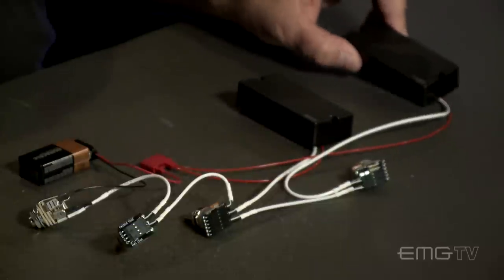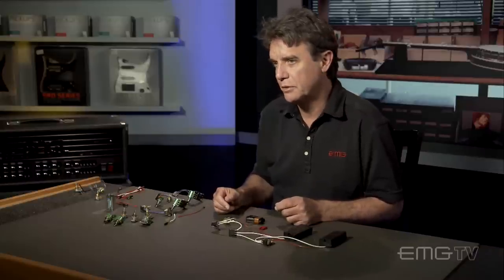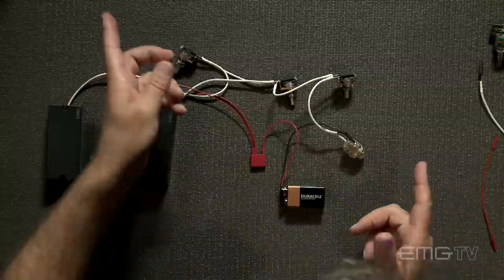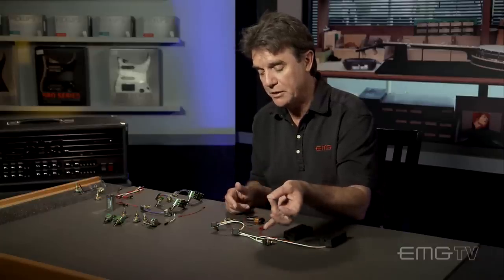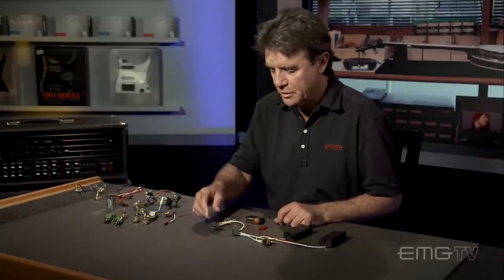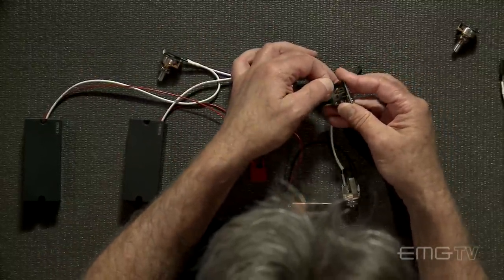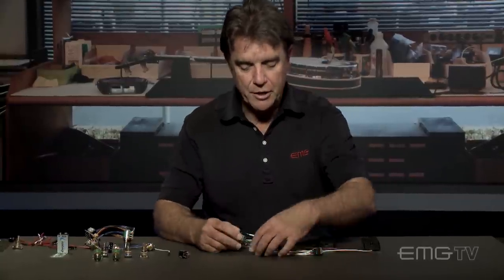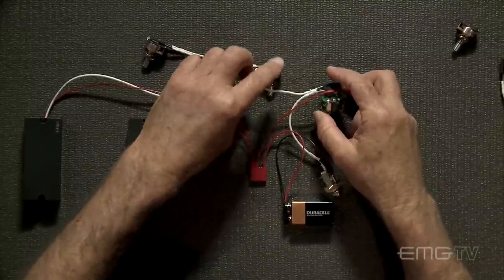EMG solderless BTC system control install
Rob Turner shows you how to install an EMG BTC System for bass guitar using EMG's solderless system.